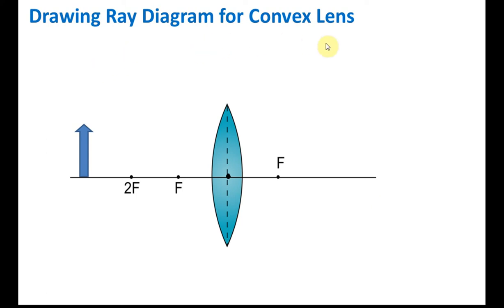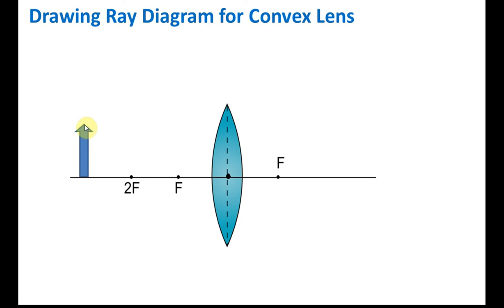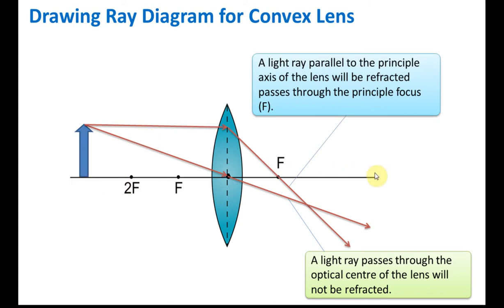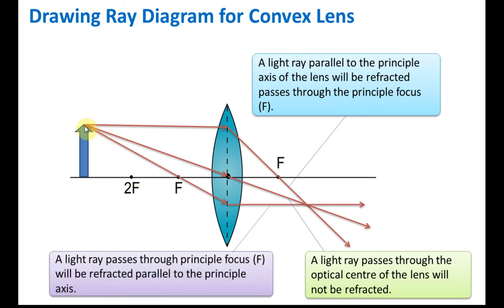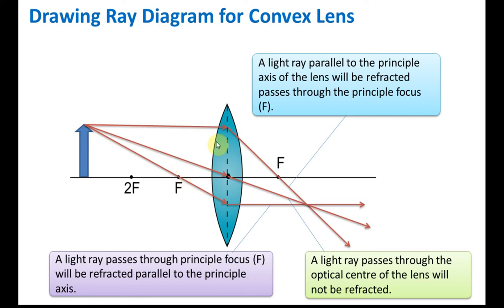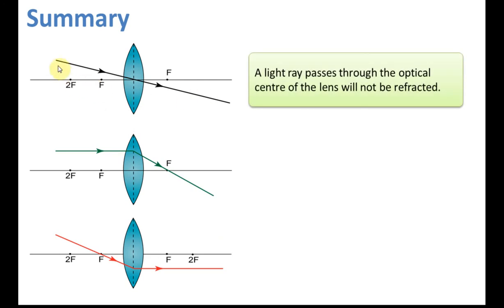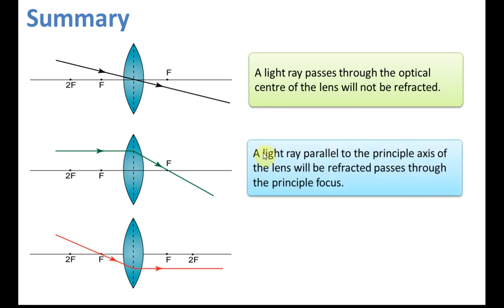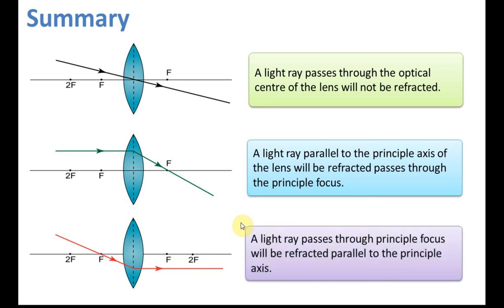Constructing Ray Diagram of Convex Lens | Light and Optics | Science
Form 5 Science KSSM Chapter 7 - Light and Optics